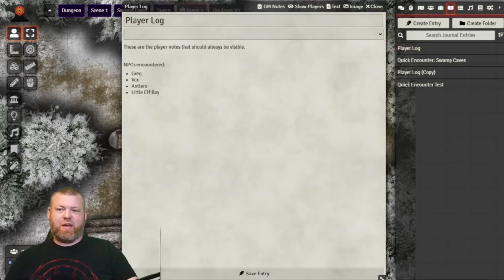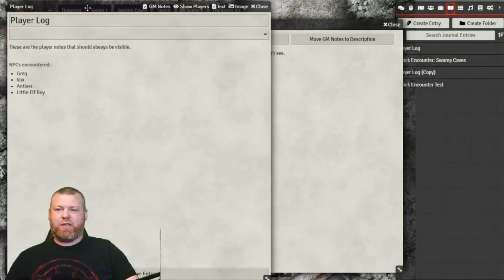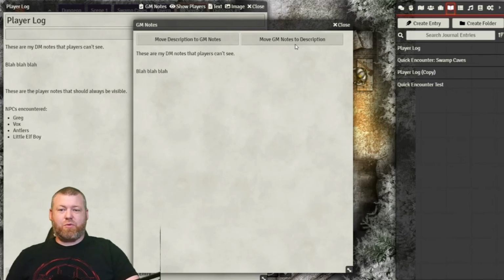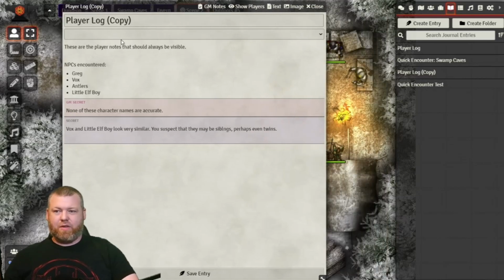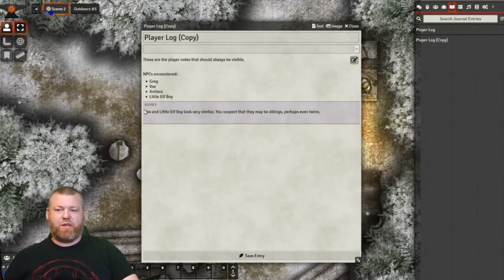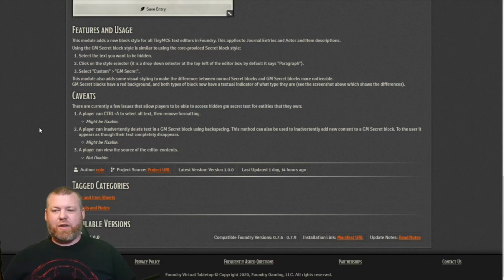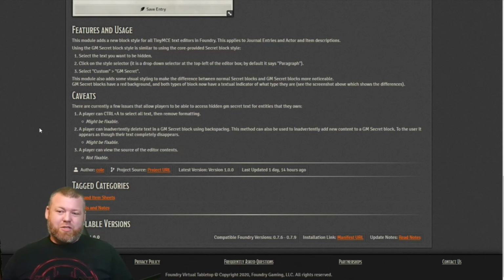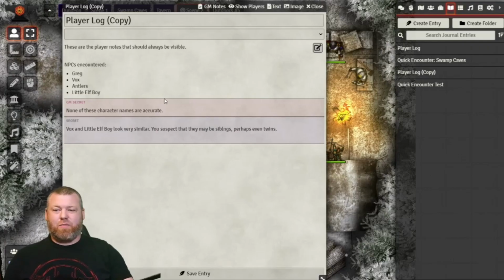GM Notes or GM Secret Block? Which Foundry VTT Add-On Module for DMs/GMs is Better?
In this video, we take a look at GM Notes (an add-on I've used for a while) , as well as a newer add-on called GM Secret Block. Both are used for keeping DM secrets from players' eyes, but which is better?

1:13 GM Notes Overview
2:06 GM Notes Drawbacks
3:04 GM Secret Block Overview
4:17 GM Secret Block Drawbacks
6:52 GM Final Verdict (For Now)